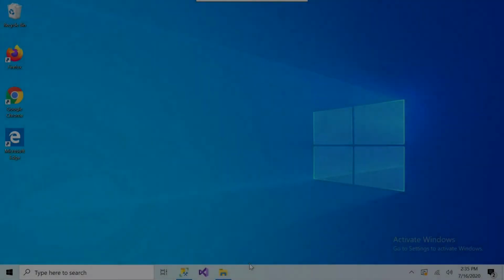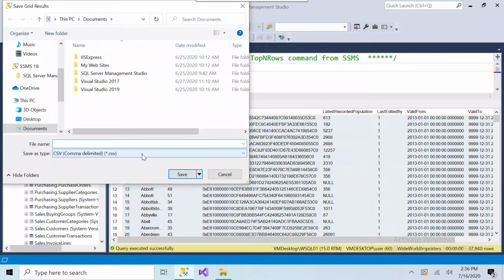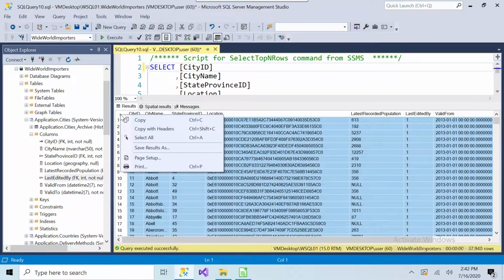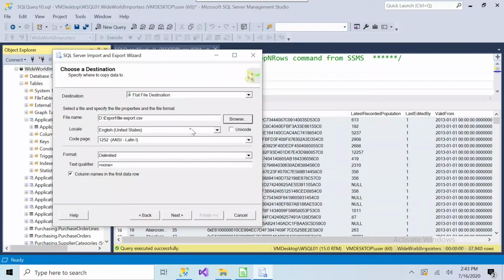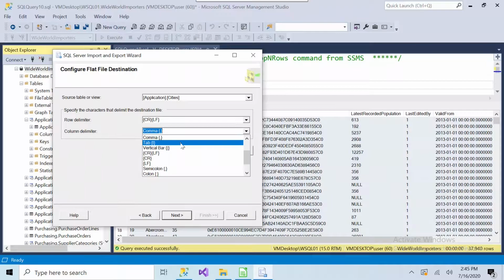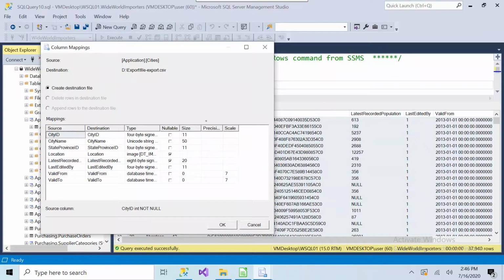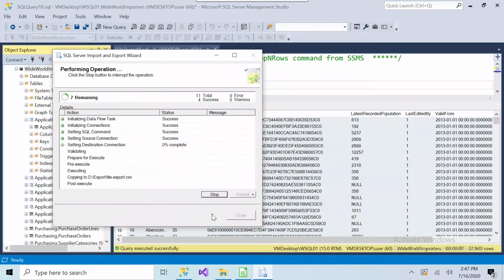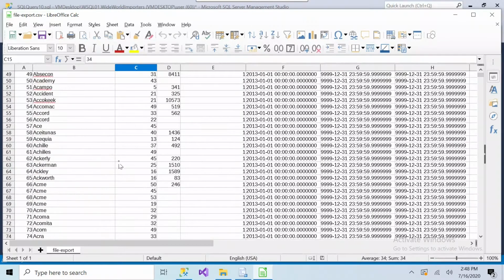SSMS export to CSV | using grid and wizard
Tutorial and example how to export to a comma separated file using sql server management studio (SSMS) and save as a CSV file from the grid or export using the wizard. We change to the pipe delimiter and demonstrate saving a query in SSMS as a CSV file.